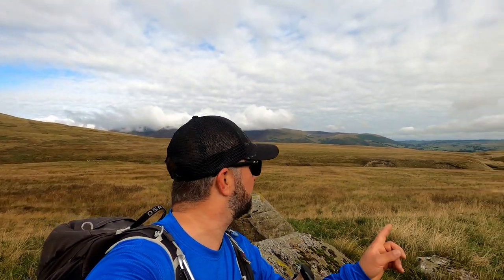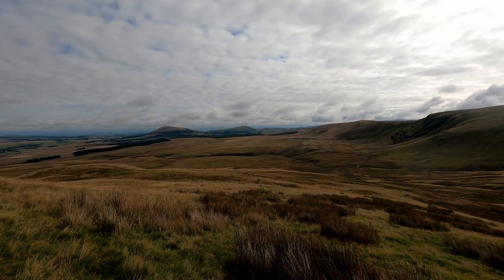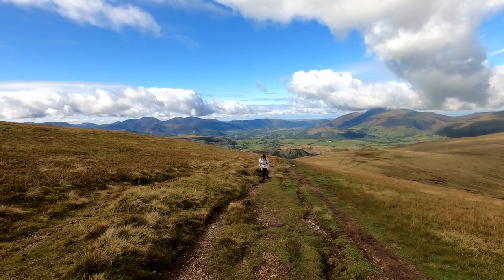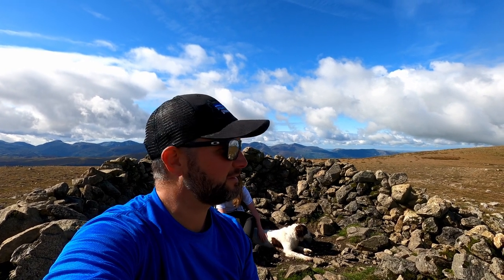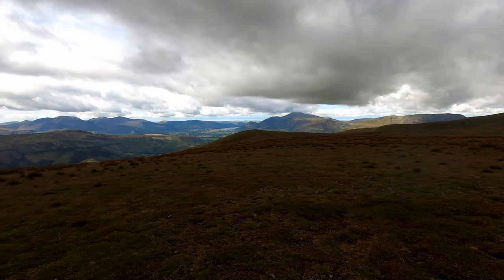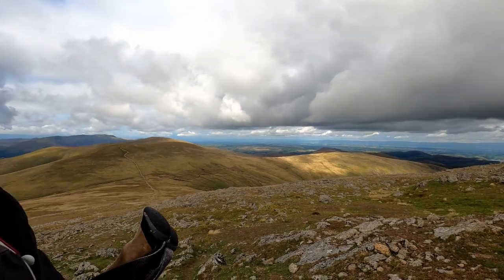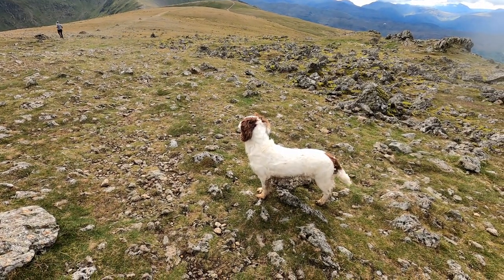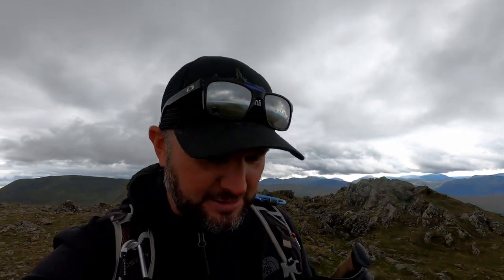Wainwrighting The Dodds in the Lake District - with LOADS of good Mini 3 Pro drone footage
Me, Rory and Tasha head to the Lakes to tick off some of Tash's final remaining Wainwrights. On the list for this trip: Little Mell Fell, Clough Head, Great Dodd, Watsons Dodd, Stybarrow Dodd, Raise, Whiteside & Hart Side.
Got some great Mini3 Pro drone footage of Catstycam, Swirral Edge and Helvellyn whilst Tash was jogging over to Whiteside, enjoy!!

& Scott Buckley - Terminus